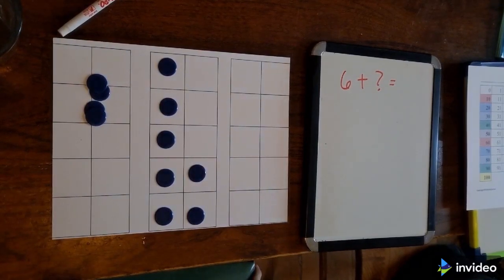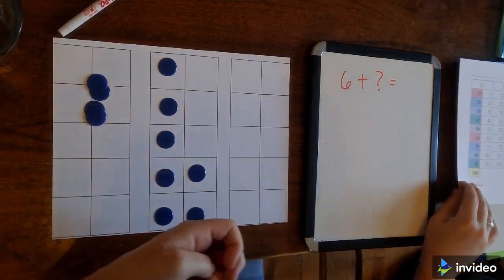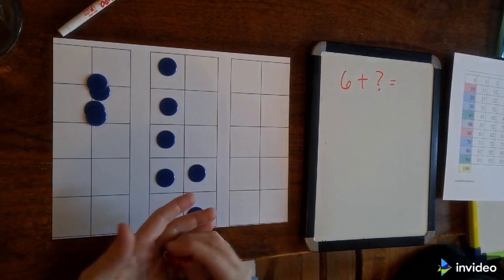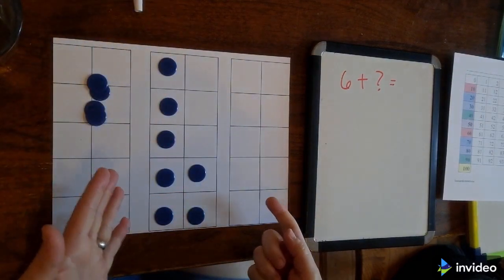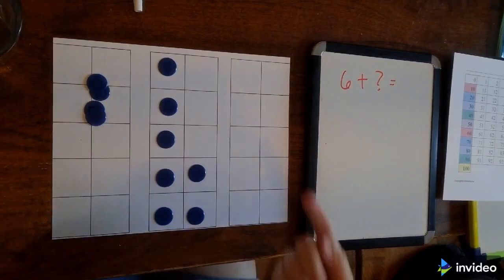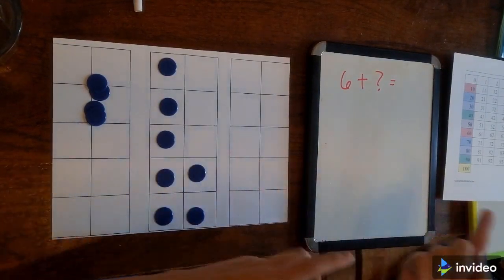Go To the Ten strategy with 10 frames, 100s chart, and mental math when regrouping.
Demonstration of "Go to the Ten" strategy with 10 frames, 100s chart, and mental math to assist with addition or subtraction. This also known as working on "crossing the 10." The strategy focuses on students being able to decompose a number into what part will either need to be subtracted or added in order to get to the "nearest" 10, and then adding or subtracting what remains of the 1s.